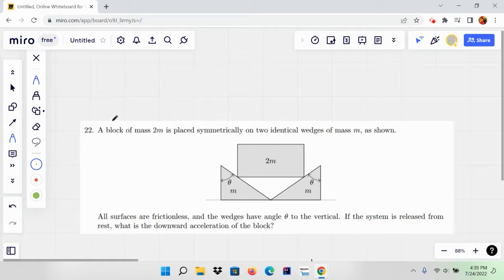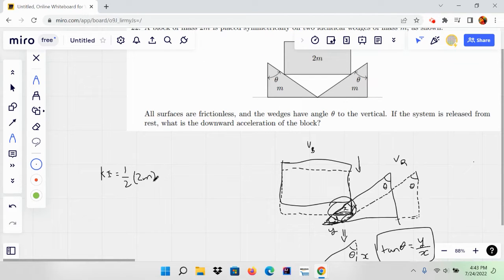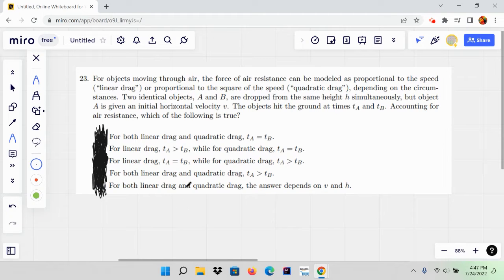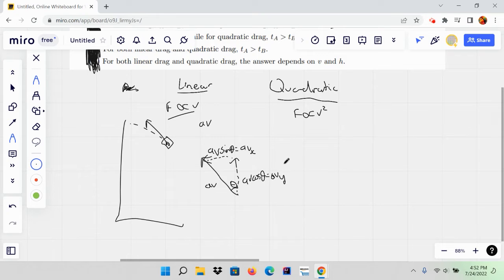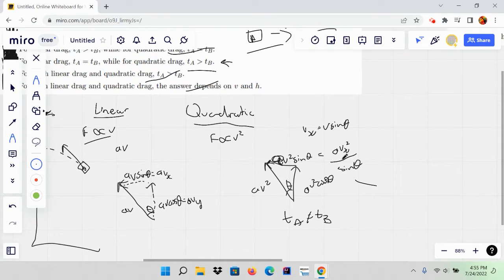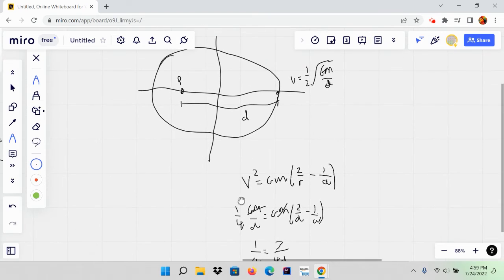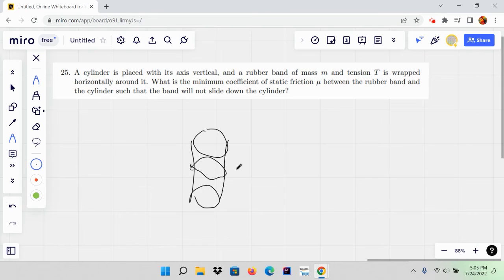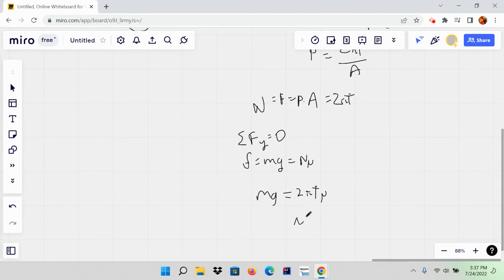F=ma 2022 A Problems 22 to 25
It has been a while, but I am back. I created a new account because I forgot the login to my other account. Thanks to Ishaan for editing the video!